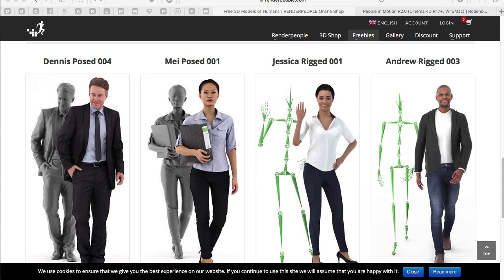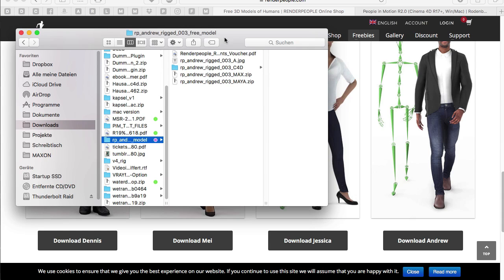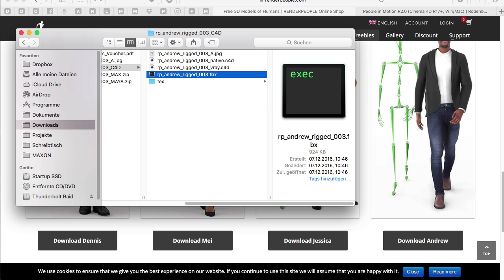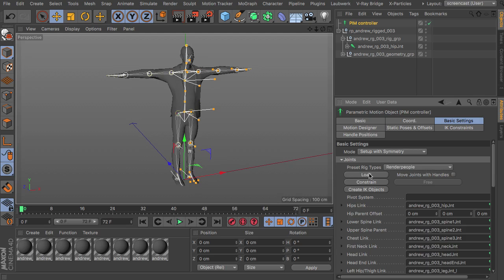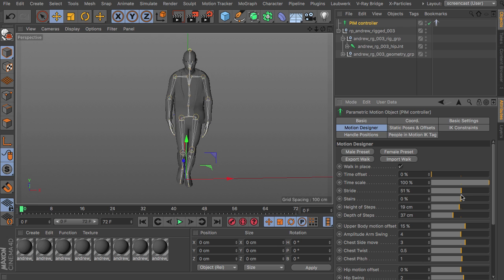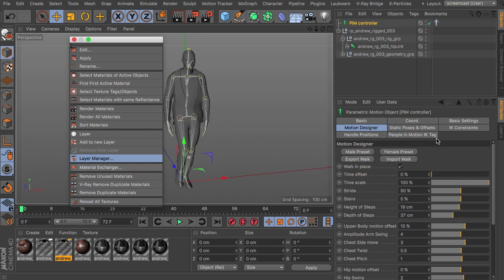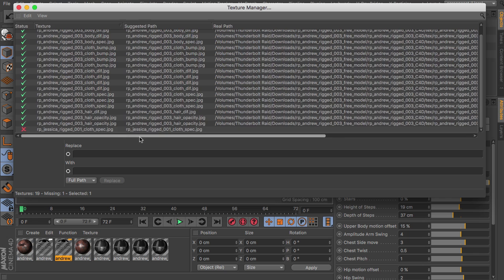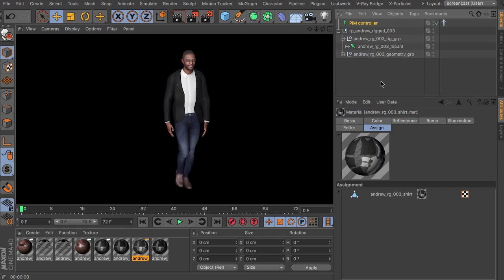PIM V2 & Renderpeople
Some users seem to struggle with the Renderpeople Rigs in combination with People in Motion V2. That's why I like to show you how easy it actually is to combine Renderpeople Rigs with People in Motion V2. Hope you like this Quick Tip.